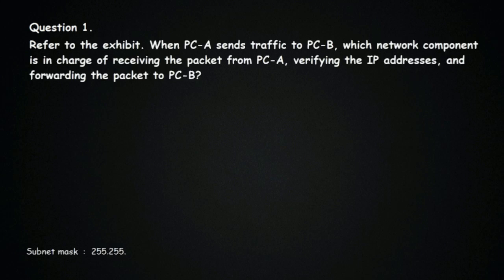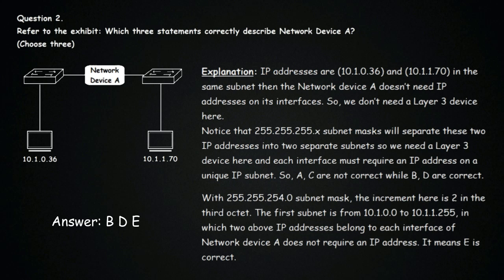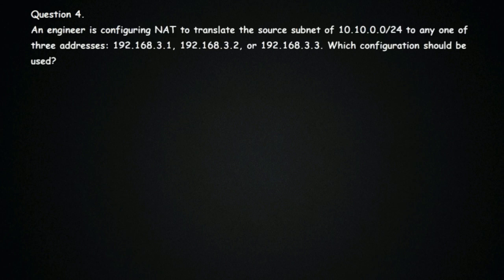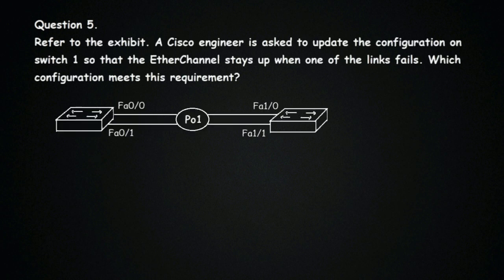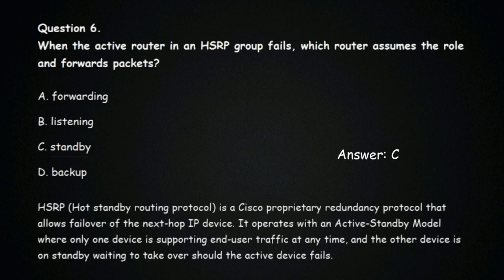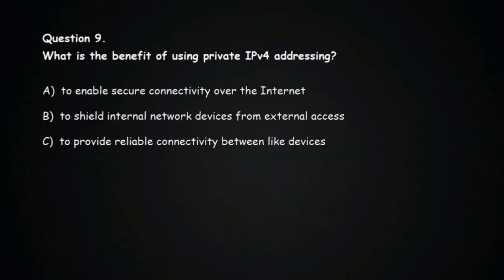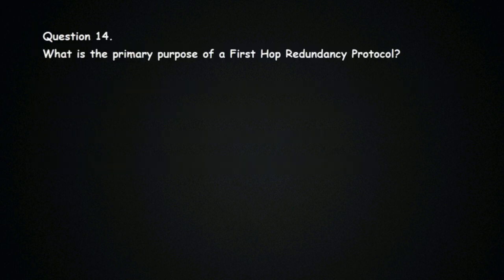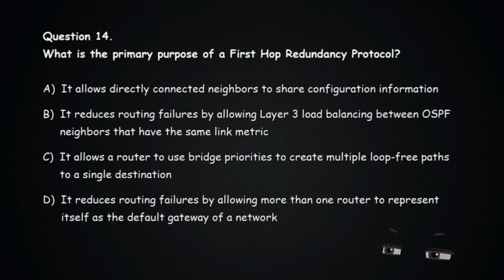CCNA exam 200-301 | CCNA Exam practice part 32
CCNA exam questions and answers, CCNA exam 200-301 dumps, CCNA exam dumps, CCNA exam practice, CCNA exam preparation, CCNA exam test, CCNA exam guide.